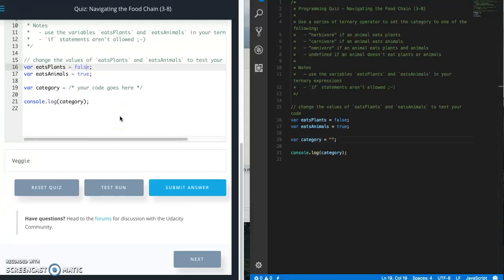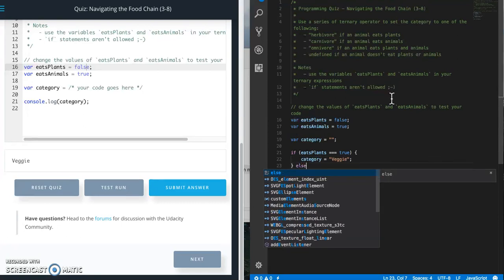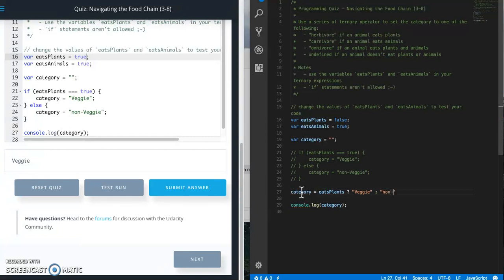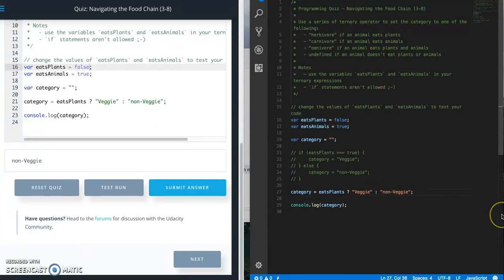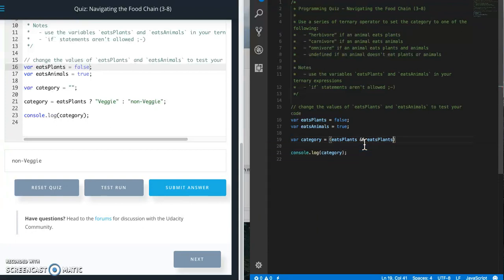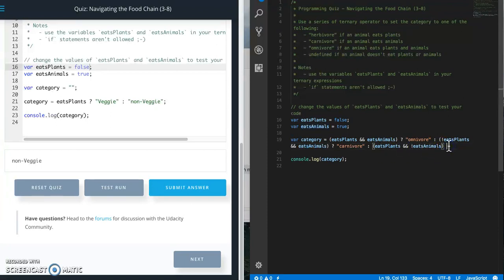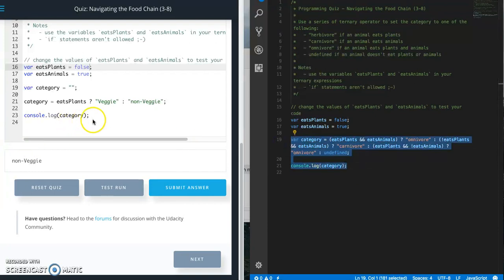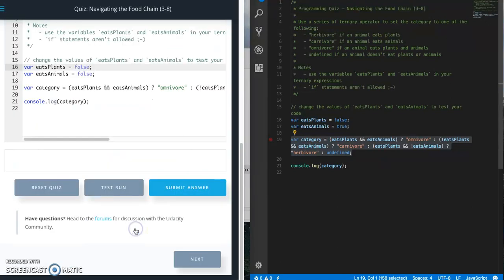Udacity - Navigating the Food Chain Quiz Walkthrough - JavaScript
Walkthrough and solution of the "Navigating the Food Chain" quiz from Udacity's Front End Developer course. I am going to show you how I completed the quiz using Visual Studio Code and Javascript. Udacity quiz answer.